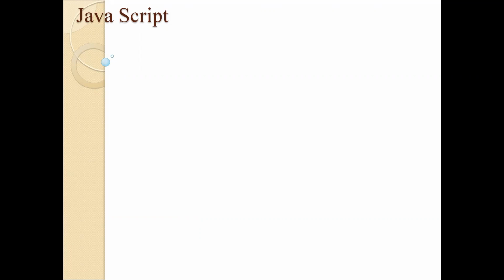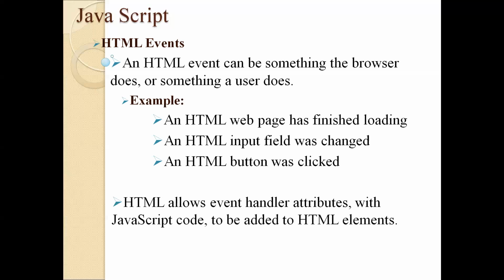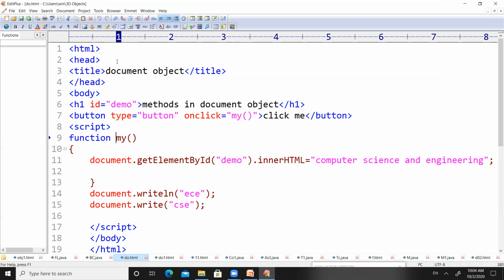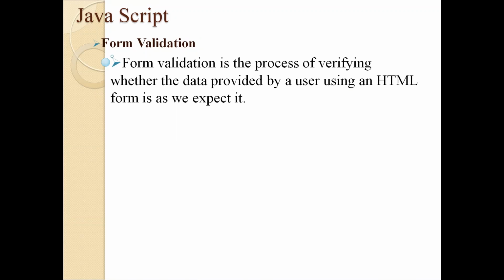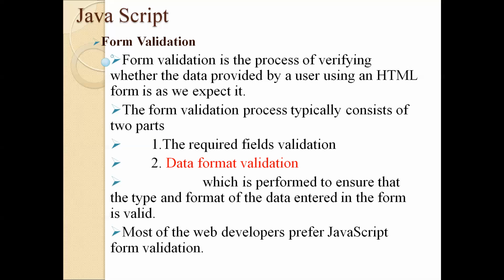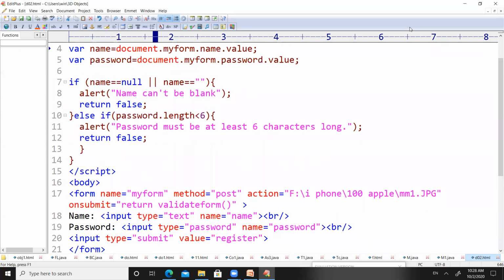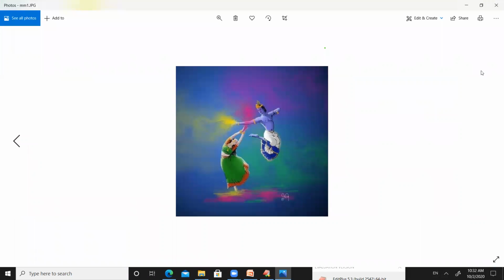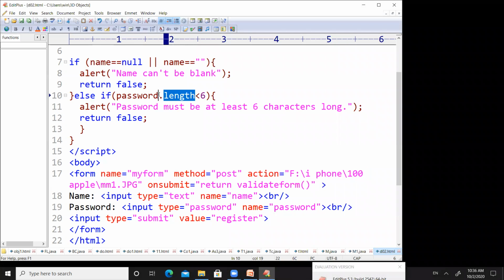FORM VALIDATION IN JAVA SCRIPT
FORM VALIDATION IN JAVA SCRIPT BY VUNNAVA DINESH BABU